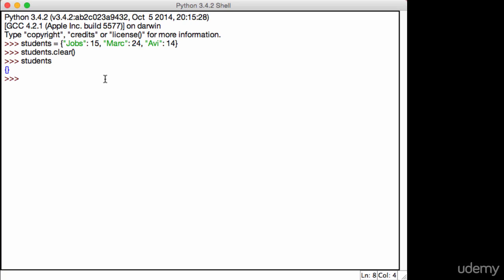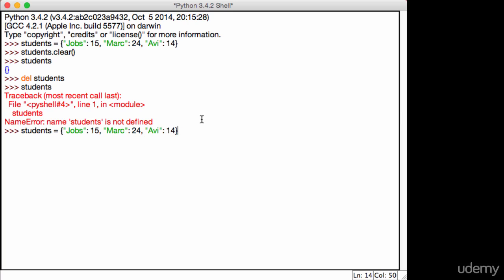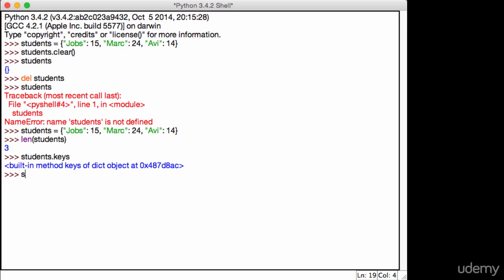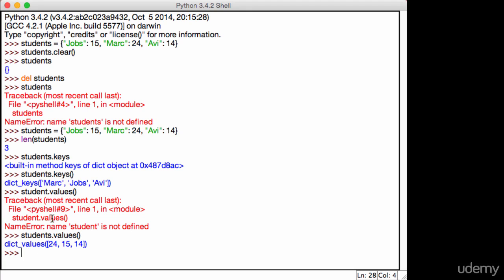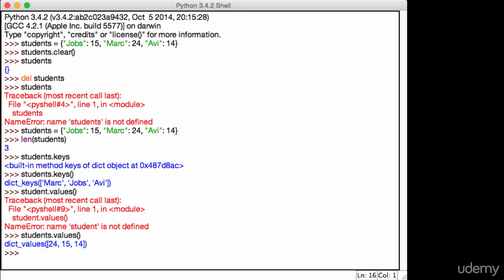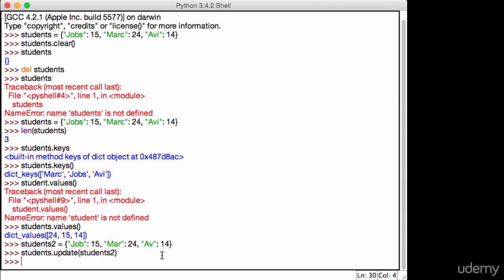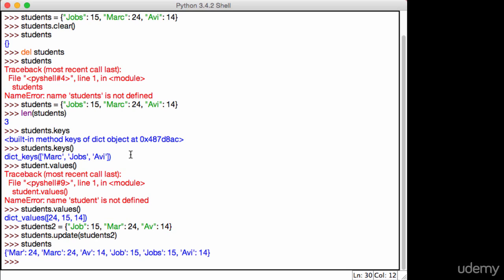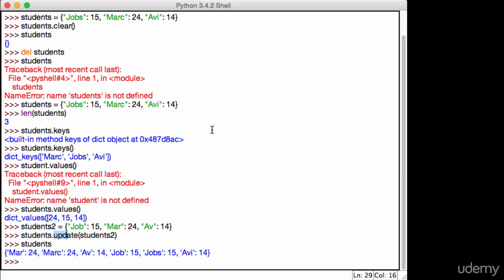10 Dictionary Functions